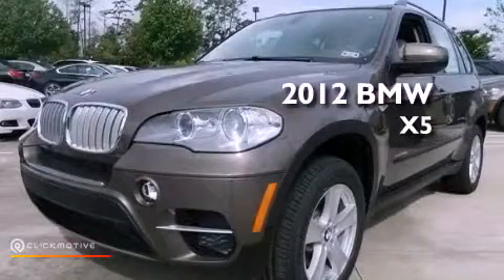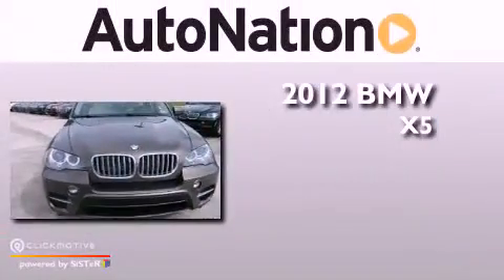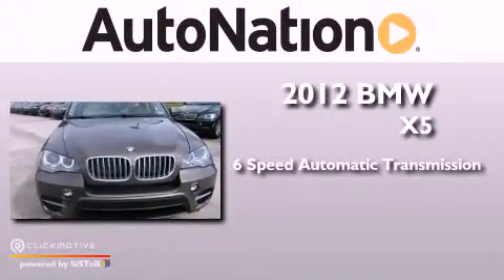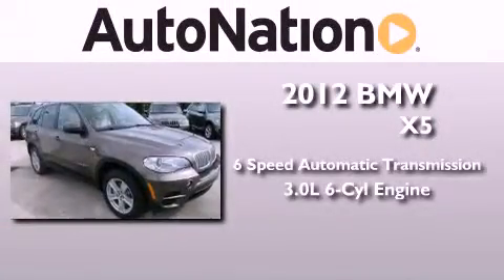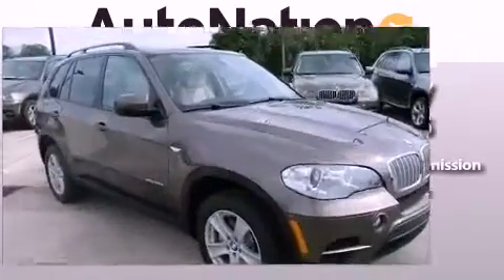2012 BMW X5 The Woodlands TX 77384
Year : 2012
 Make : BMW
 Model : X5
 Engine : Diesel I6 3.0L/182
 Trans . : Automatic
 Exterior : Sparkling Bronze Metallic
 Miles : 5